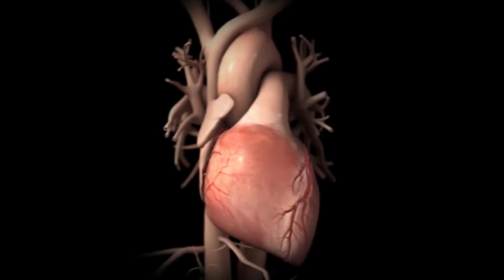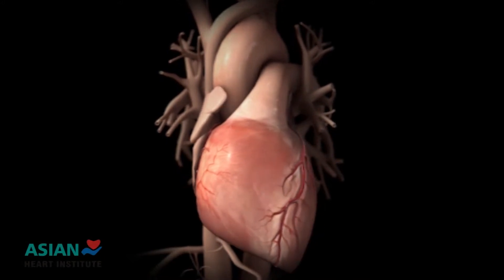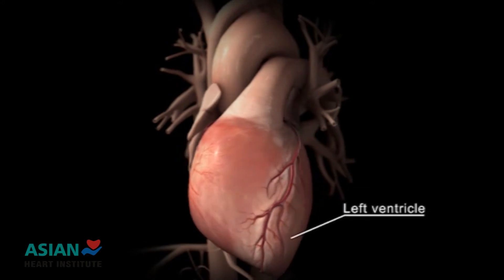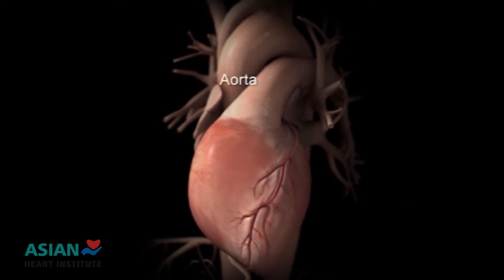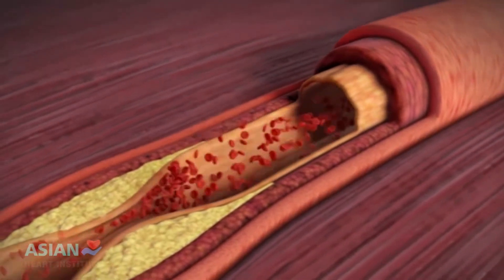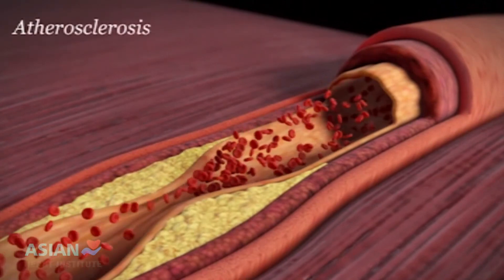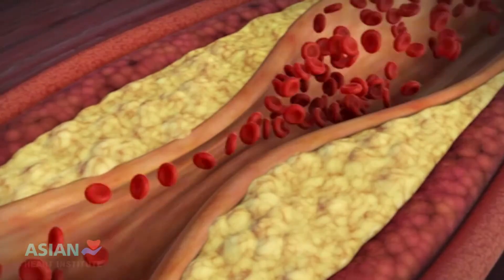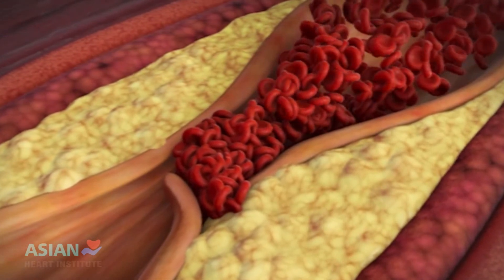WHAT IS HEART ATTACK - for Asian Heart Institute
Video explains what is heart attack, in a very simple way with graphics.